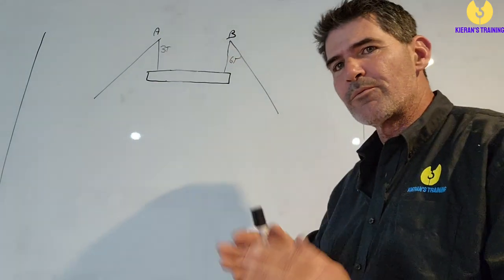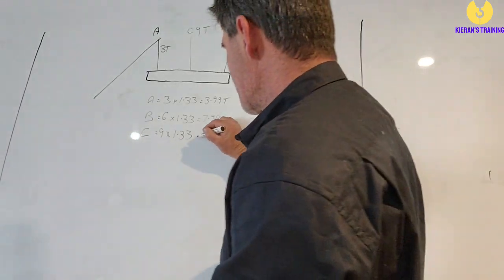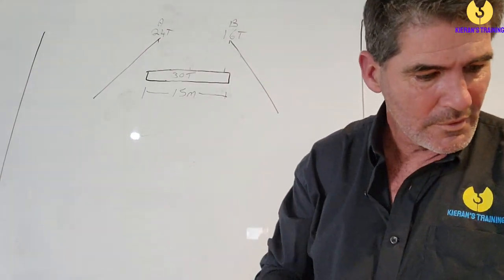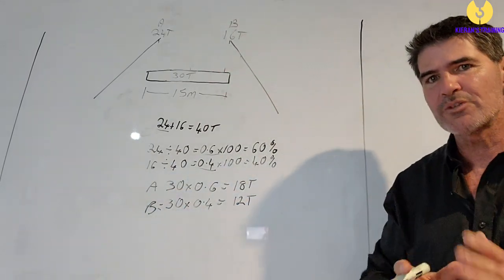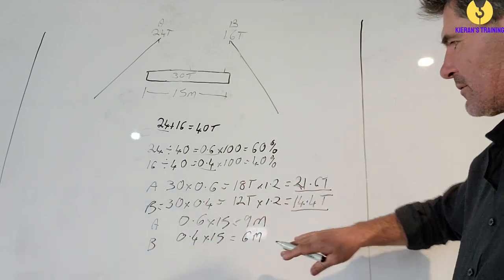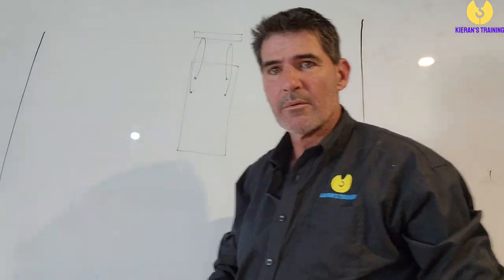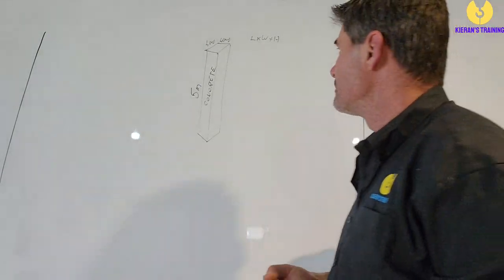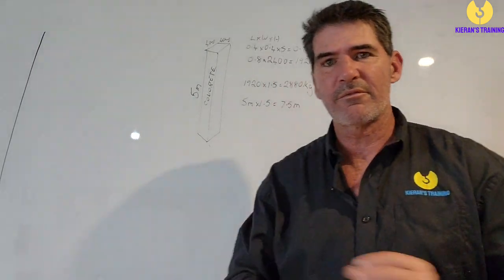Intermediate Rigging Calculations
Calculations required to undergo intermediate rigging assessment in Australia